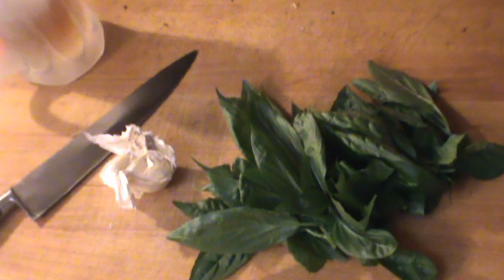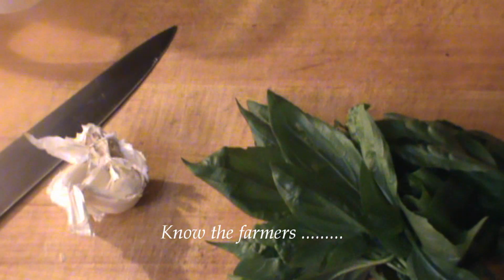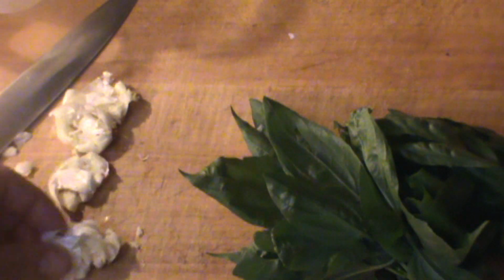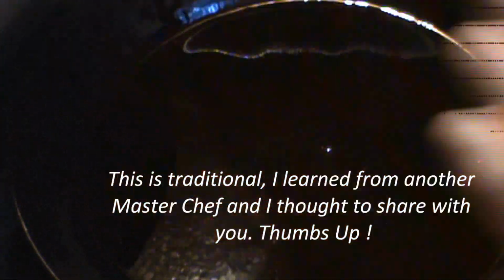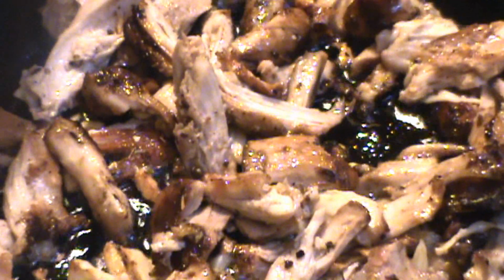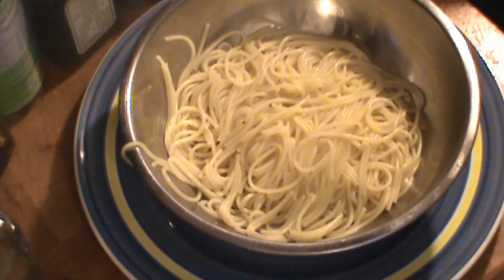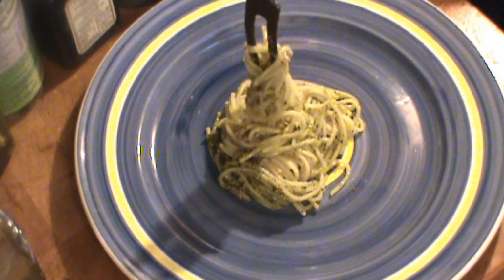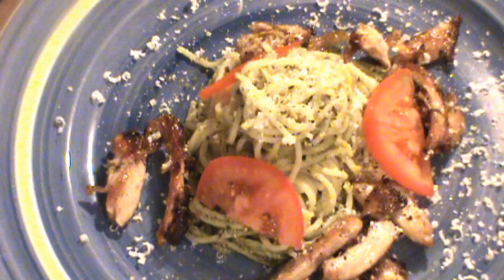Duck Pasta - Best Recipe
Our knives are rated #1 . Grill like a pro, get your grilling tools at the website. Our tongs and BBQ holster will make you more organized. Chef shares a Top Duck Pasta - Best Duck Recipe on Youtube. TOP Duck RECIPES Better than